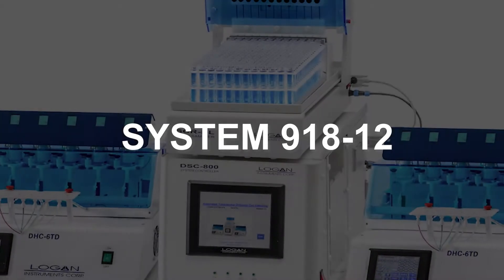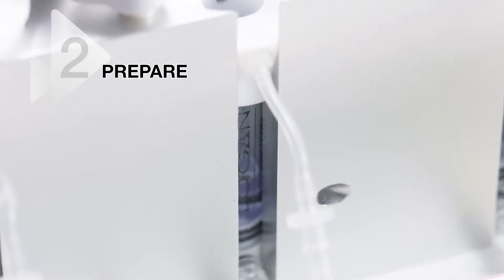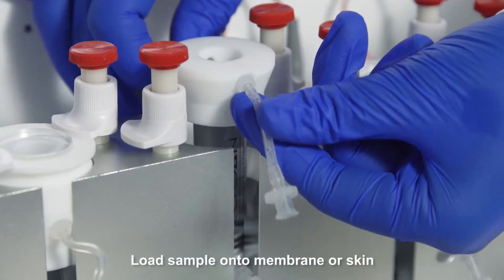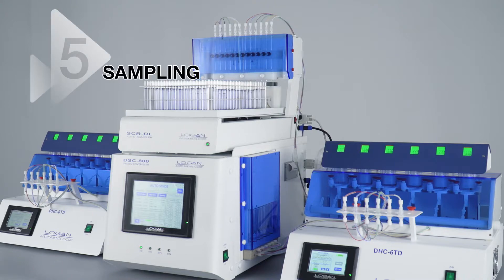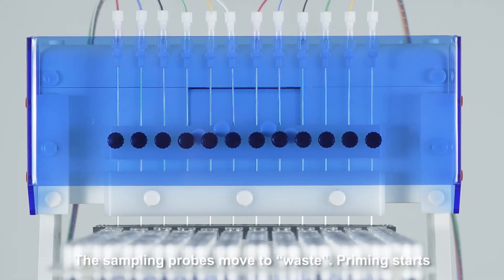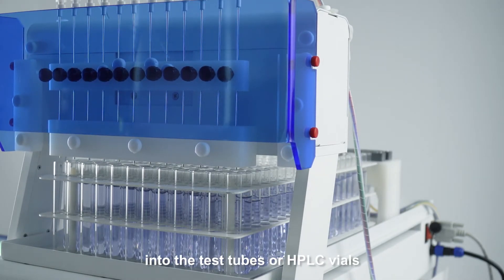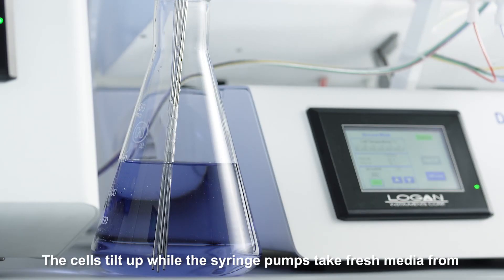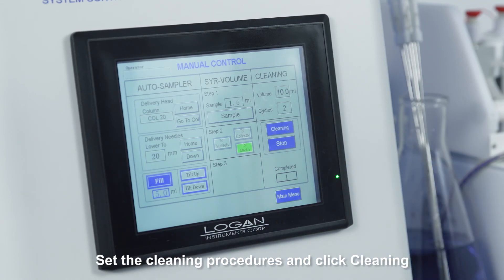유엠씨사이언스 LOGAN Full Auto Franz Cell SYSTEM 918-6 12구 자동경피흡수시스템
제품문의는 유엠씨사이언스로 부탁드립니다.